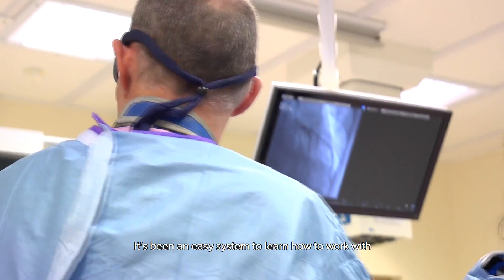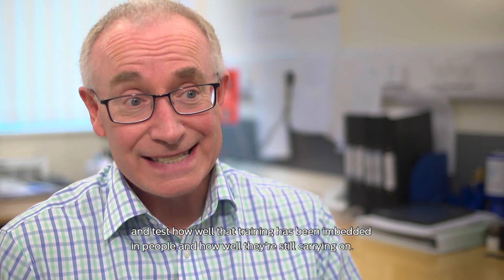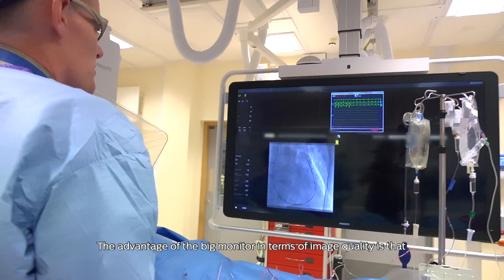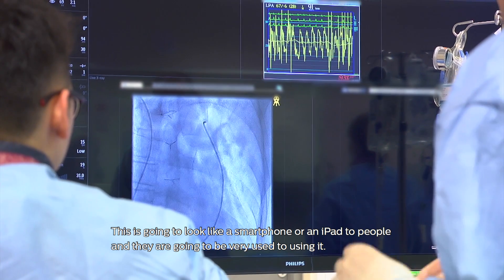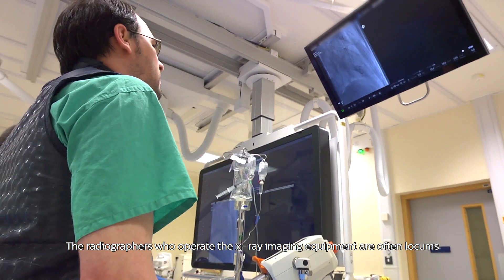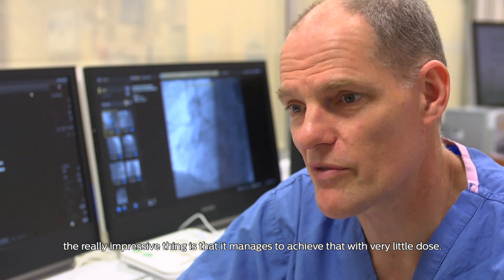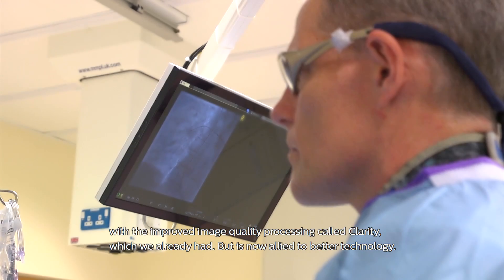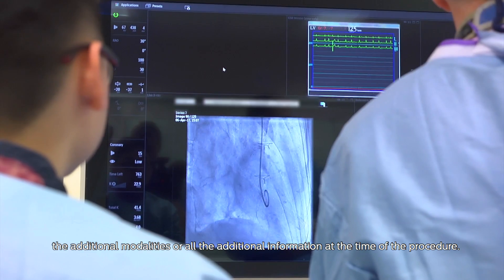Philips Azurion delivers next-generation benefits for Nottingham City Hospital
Nottingham University Hospitals NHS Trust is a regional center for specialty cardiac care. The Trent Cardiac Centre is based at City Hospital and provides a large outpatient service and a successful primary Percutaneous Coronary Intervention (PCI) service. Their challenge is delivering a high through-put of complex cases, at a low staff and patient dose.
The solution, Philips Azurion image-guided therapy platform.